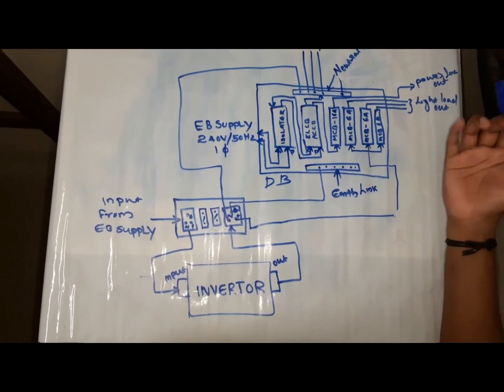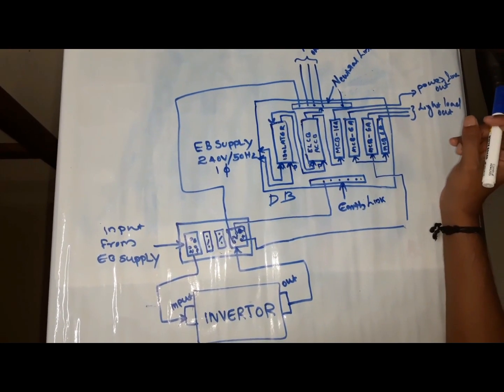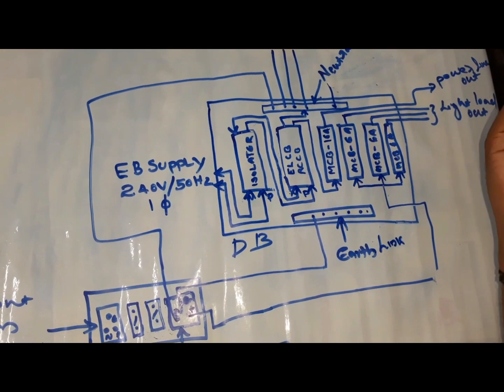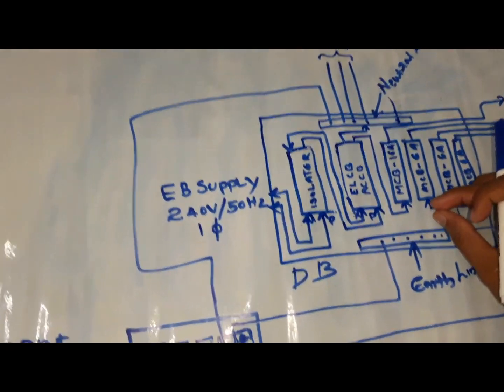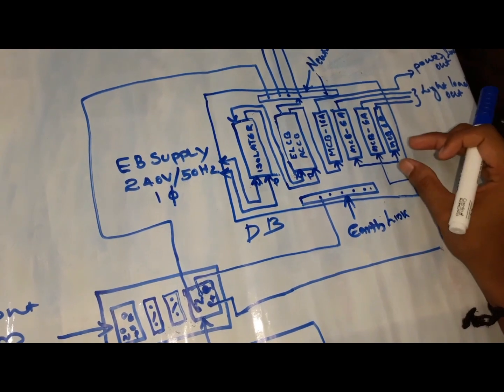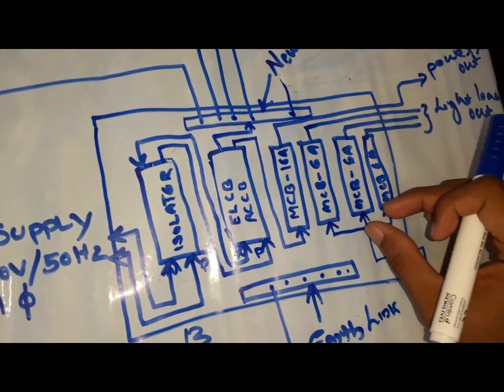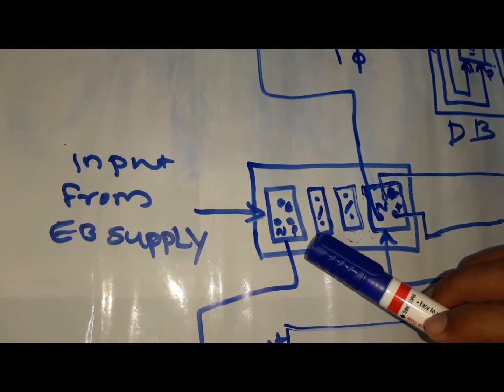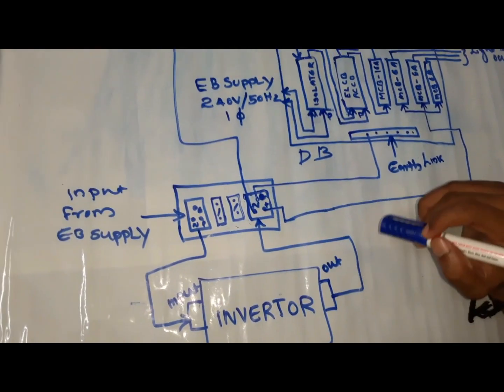INVERTER WIRING | OUTPUT CONNECTION|MALAYALAM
വളരെ ലളിതമായ  രീതിയിൽ electrical മേഖലയുമായി ബന്ധപ്പെട്ട  അറിവുകൾ നിങ്ങളിലേക്ക് എത്തിക്കുക എന്ന ലക്ഷ്യത്തോട് കൂടി തുടങ്ങിയ ചാനെൽ ആണിത് .ഇതിലെ വിഡിയോകൾ  കാണുക ഇഷ്ട്ടപ്പെട്ടാൽ like ചെയ്യുക share ചെയ്യുക .അതോടൊപ്പം ഞങ്ങൾ upload ചെയ്യുന്ന വിഡിയോകൾ നിങ്ങള്ക്ക് ലഭിക്കുന്നതിലേക്കായി ചാനെൽ subscribe  ചെയ്ത bell  button  അമർത്തുക .